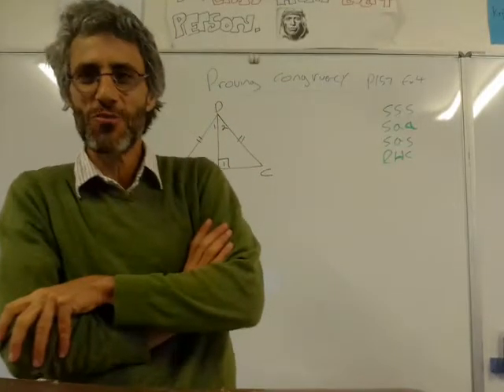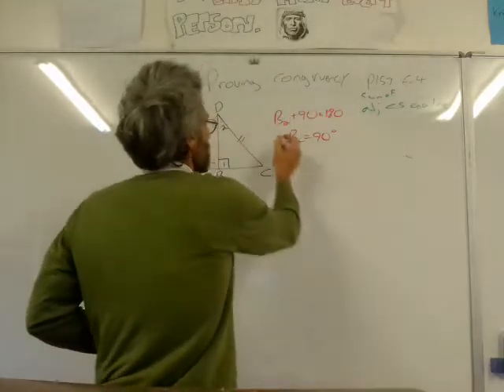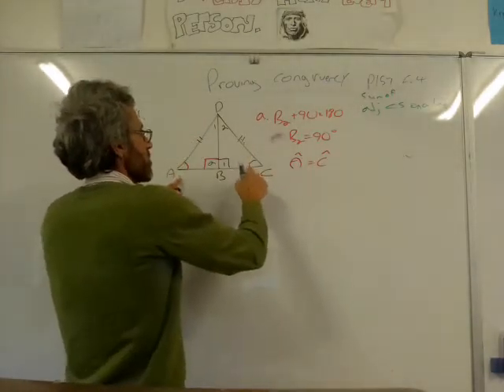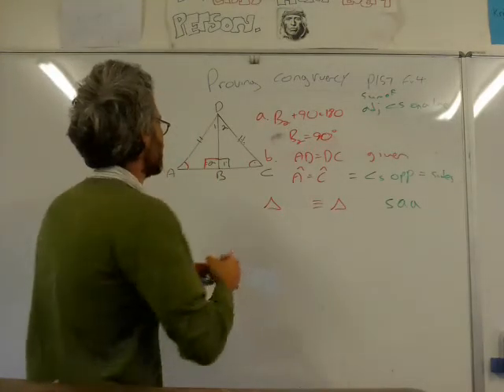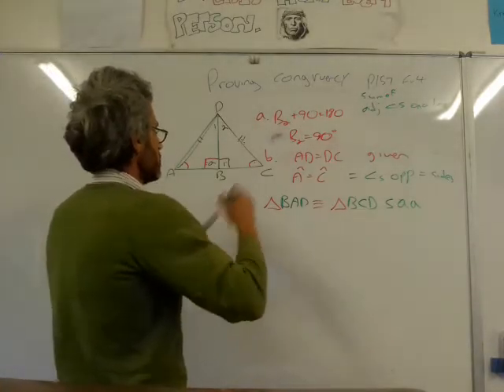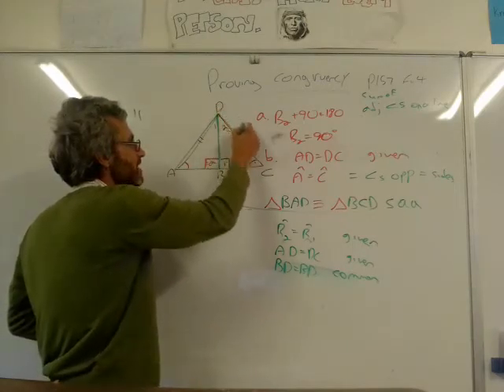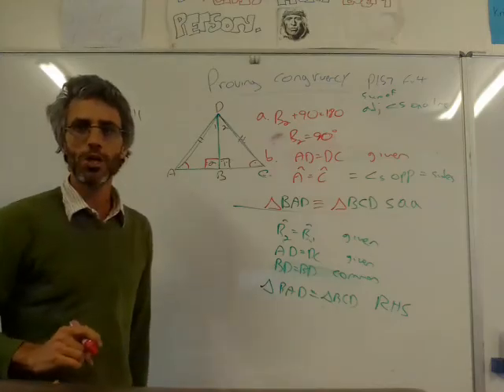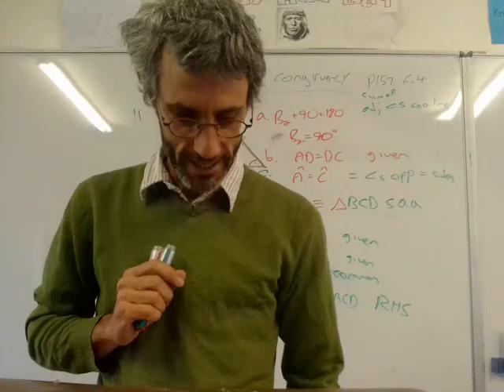grade 9 proving congruency part 3